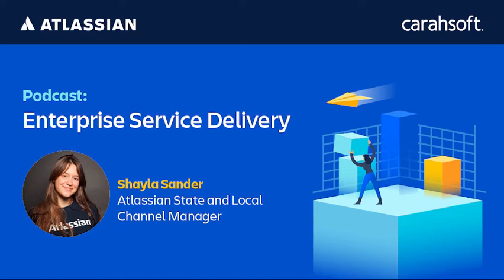Enterprise Service Delivery Podcast with Atlassian